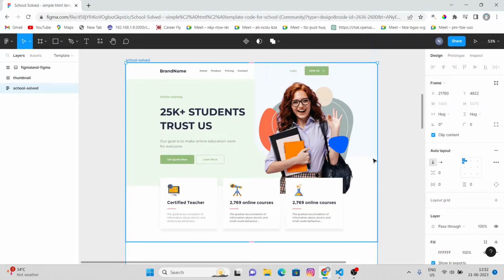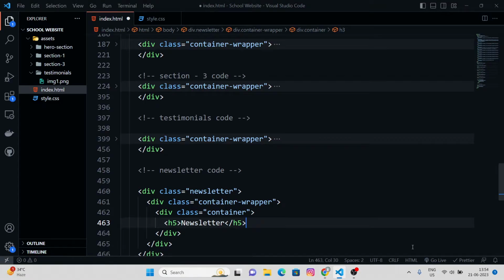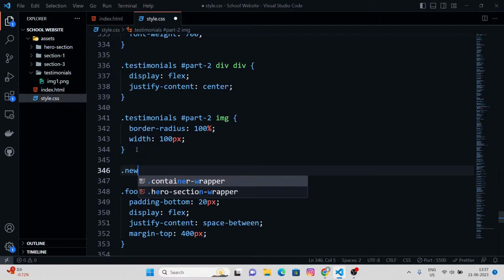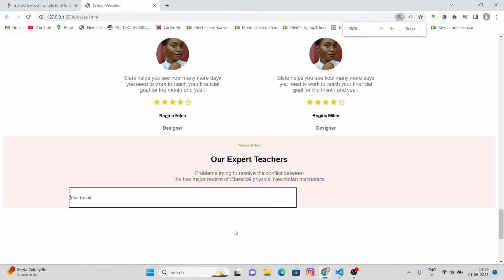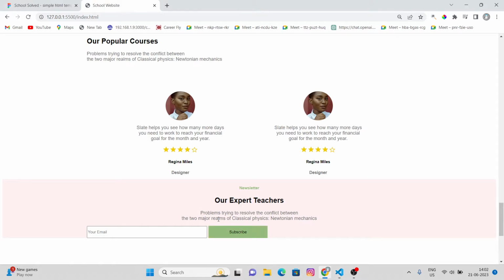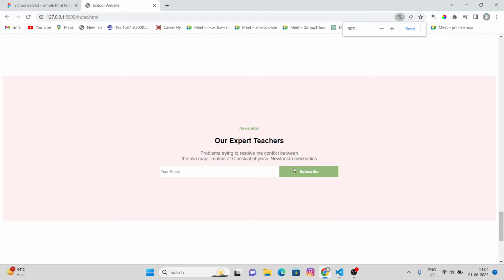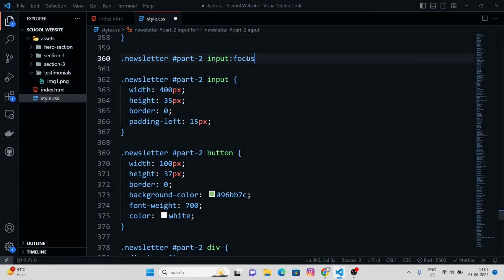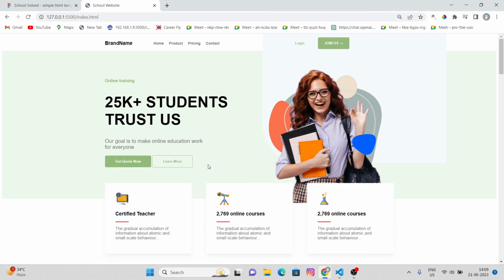Newsletter | A Static Modern Landing Page using HTML & CSS | Road map to Next JS | Part - 52